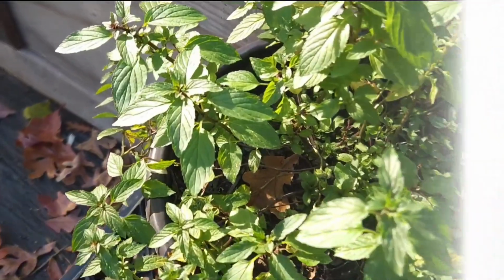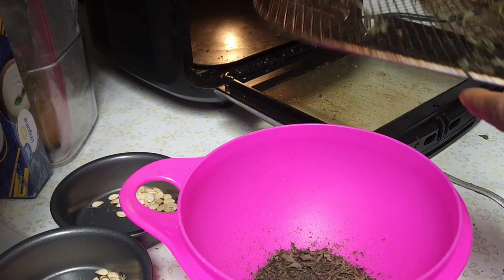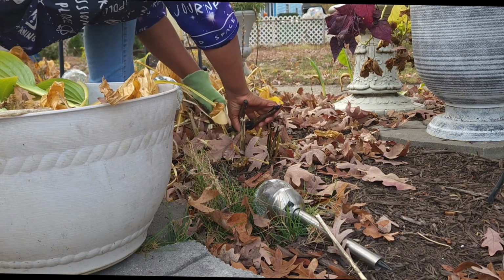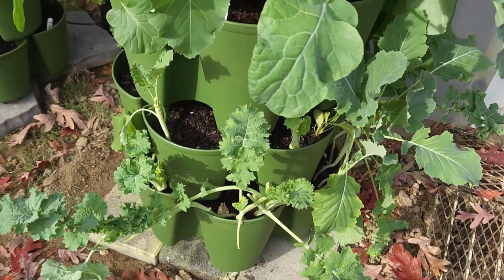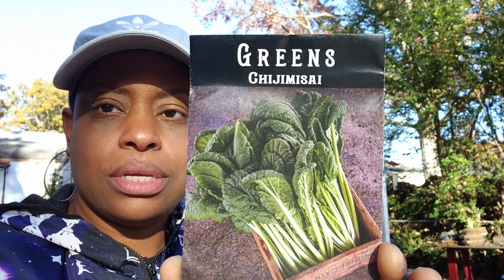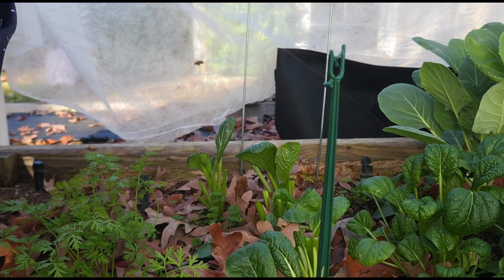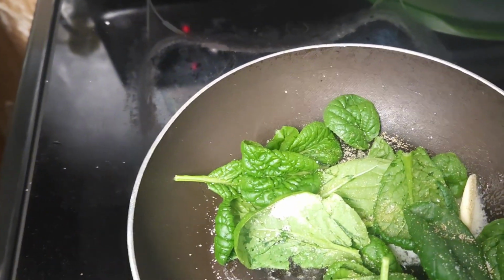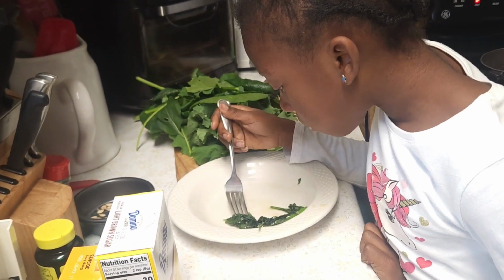🍵 Making peppermint tea/cutting back hostas/picking a different kind of greens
This week, we dehydrated some peppermint and enjoyed 2 bags of hot tea ☕️. I also needed to cut back the hostas and compost their leaves . Lastly, I ordered two different kinds of greens that I had not heard of from bakers creek and it's time to harvest them, cook them, and taste them. yummy !! Let me know what you have dehydrated or left out to dry and what's your favorite type of greens... ttyl happy gardening fam..😄